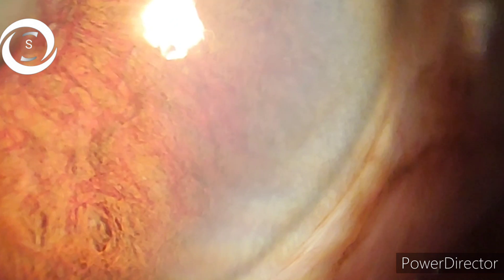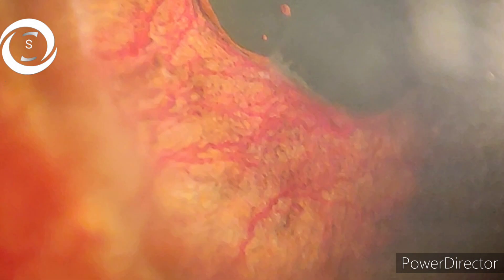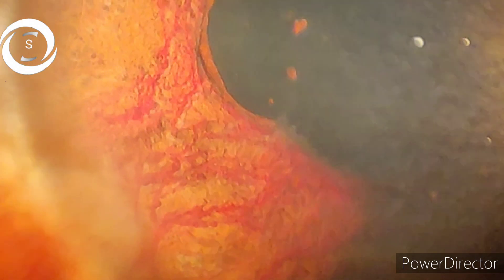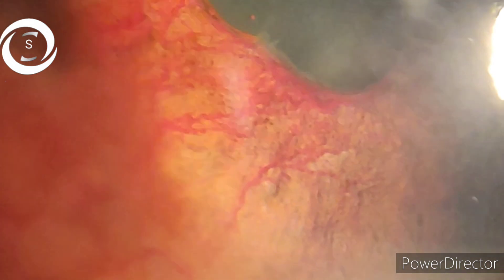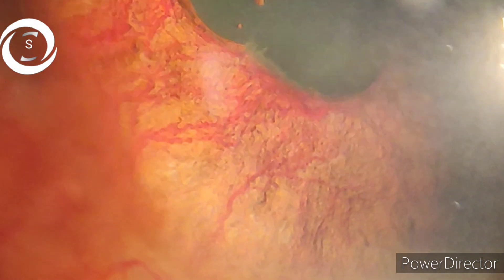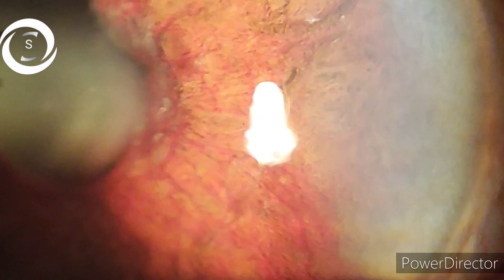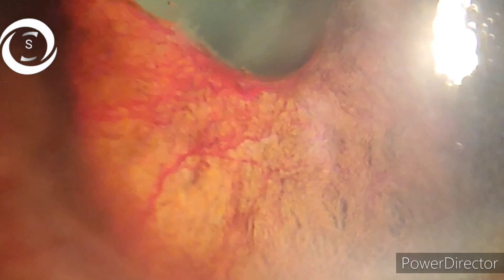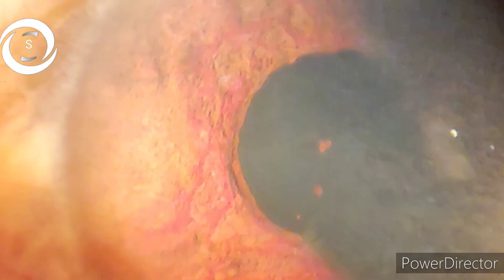Neovascular Glaucoma 1